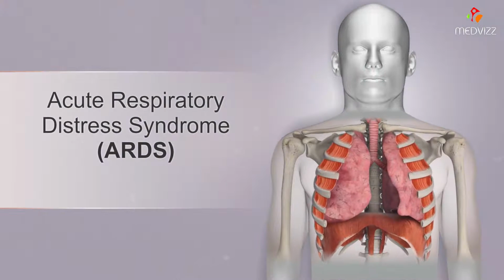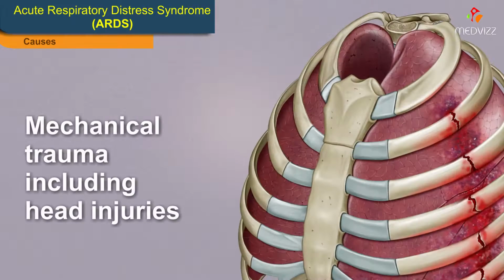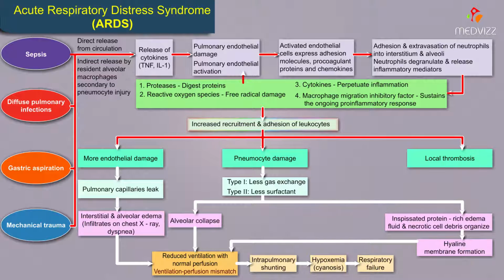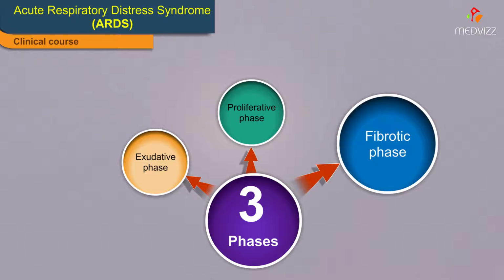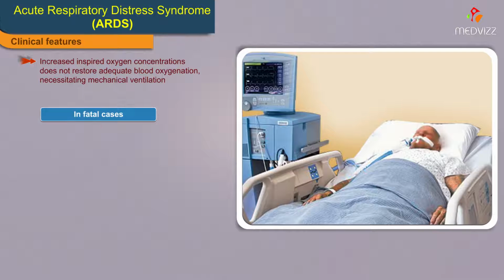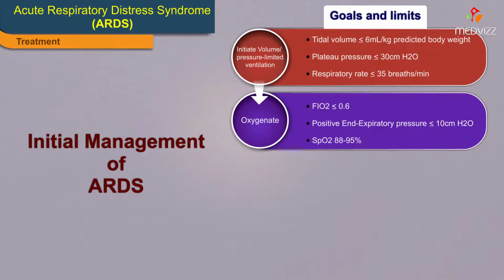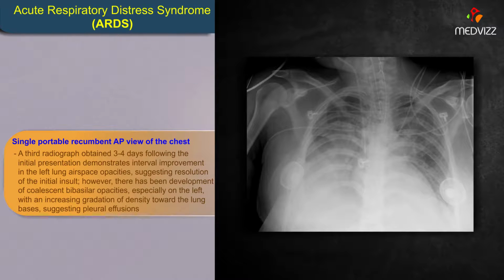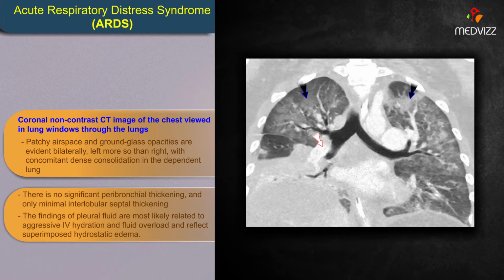Acute respiratory distress syndrome ( ARDS ) Etiology, Clinical features, Diagnosis, and Treatment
Acute respiratory distress syndrome: Epidemiology, pathophysiology, pathology, Etiology, Clinical features, diagnosis, treatment, and complications

Acute respiratory distress syndrome (ARDS) is a severe inflammatory reaction of the lungs to pulmonary damage. Sepsis is the most common cause, but various other systemic or pulmonary factors – such as pneumonia or aspiration – can lead to ARDS. Patients initially present with acute onset cyanosis, dyspnea, and tachypnea. Over the course of the next weeks, most patients will improve significantly, although some progress to pulmonary fibrosis, which prolongs their hospital stay and delays resolution of symptoms. The chief finding in ARDS is hypoxemic respiratory failure with decreased arterial oxygen pressure, which usually progresses to hypercapnic respiratory failure. Chest x-ray typically shows diffuse bilateral infiltrates (“butterfly pattern”). Management of ARDS focuses on maintaining adequate oxygenation, which often requires intubation and (lung protective) mechanical ventilation, as nasal prongs and/or mask ventilation are insufficient. Moreover, any treatable causes of ARDS should be addressed. However, even if adequate treatment is initiated, ARDS remains an acutely life-threatening disease with a high mortality rate.